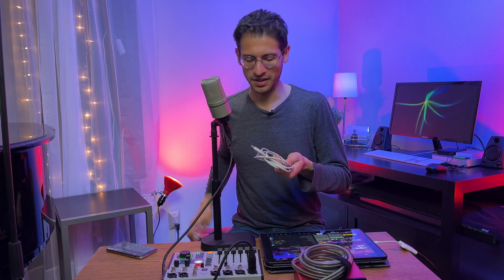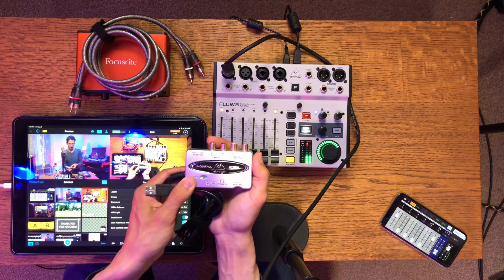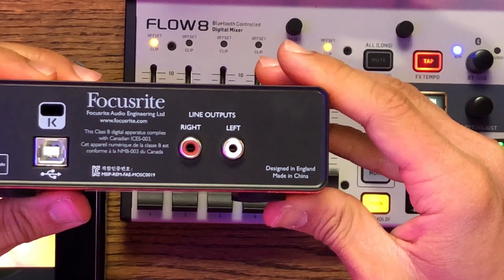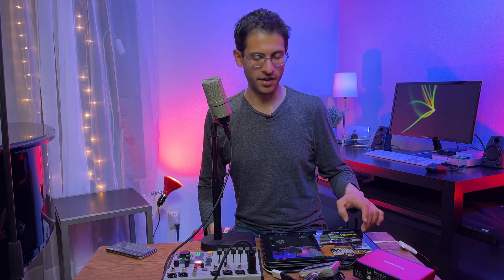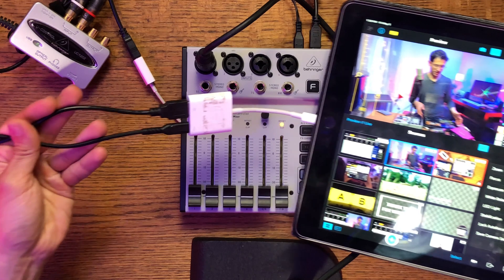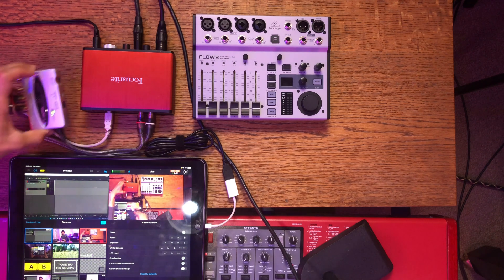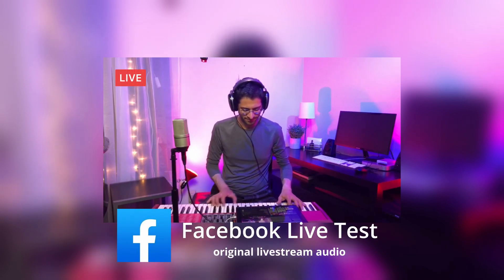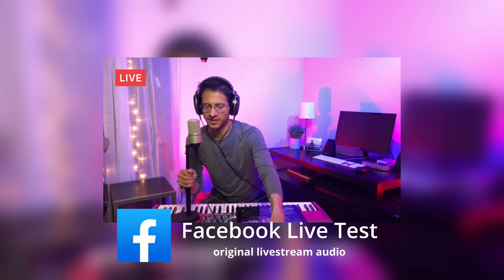How to connect a Focusrite to your smartphone for pro livestream audio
I will show you how to connect the Behringer UControl audio interface, & a USB cable to your Focusrite to bring pro audio into your smartphone for livestreaming

PURCHASE LINKS
MXL 990
Behringer Ucontrol
Apple USB-lightning adapter
Hosa 1/4 inch TS to RCA Stereo Interconnect Cable
Monoprice USB printer cable
Scarlett Solo

CHAPTERS

00:00 Intro
00:08 Connecting USB Cable
00:21 Apple USB to Lightning Adapter
00:38 Connecting the Behringer UControl
02:18 Connecting the FLOW8 Mixer
02:54 DAW overview and Focusrite Connections
3:45 Facebook Live Audio Test